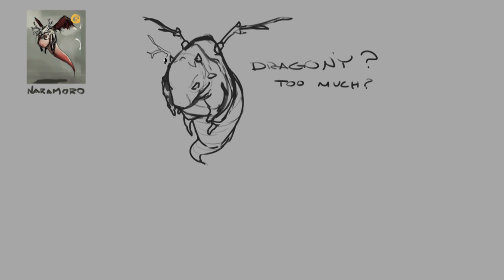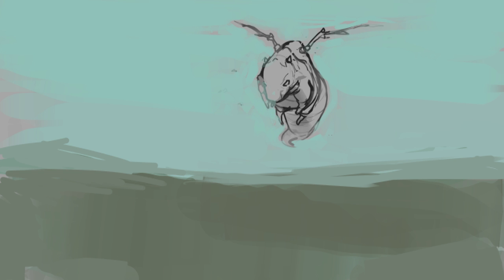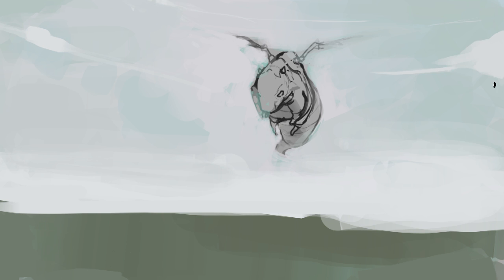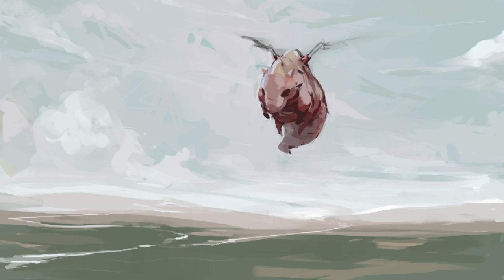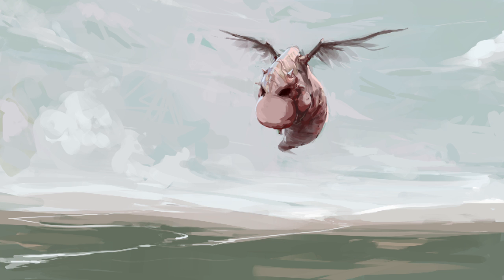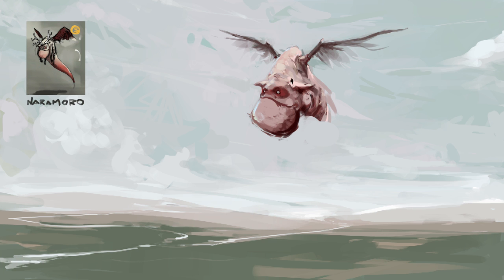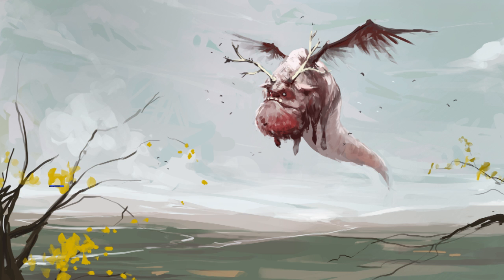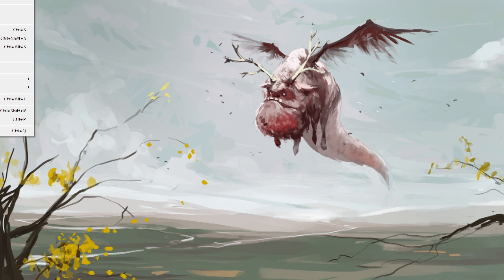Design Lab [dragon] - 3/3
After a long delay, here is a part 3 to wrap up Design Lab episode 8.  I think it's time to brush up on environments.  Next lab will be based on an environment, feel free to start suggesting ideas for a topic.

Next up will probably be more Critiques and possibly another crack at some Anatomy based videos.